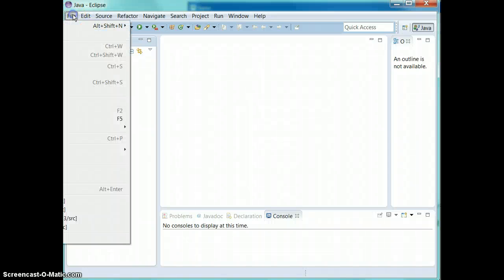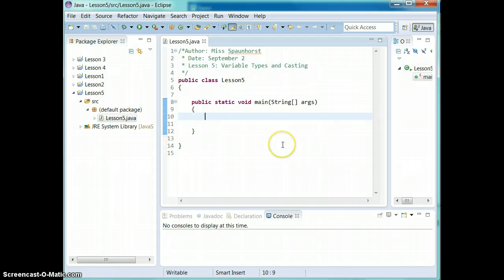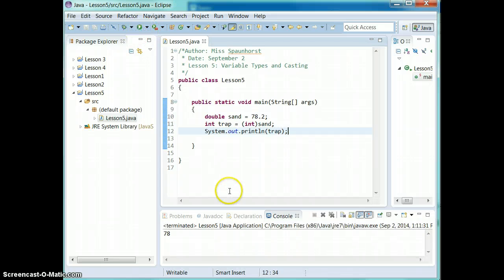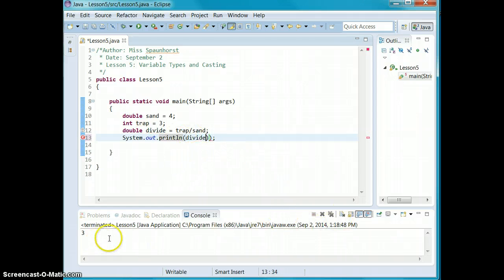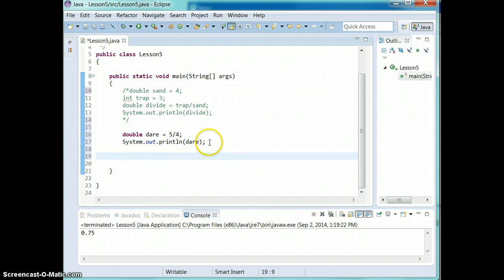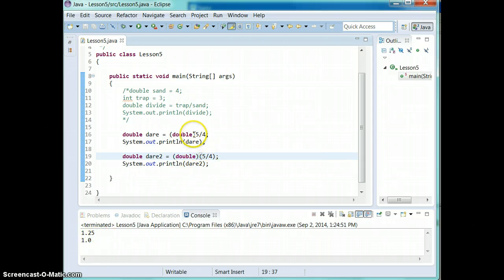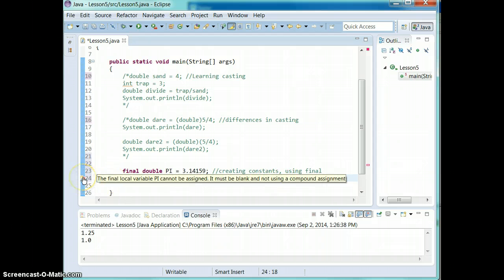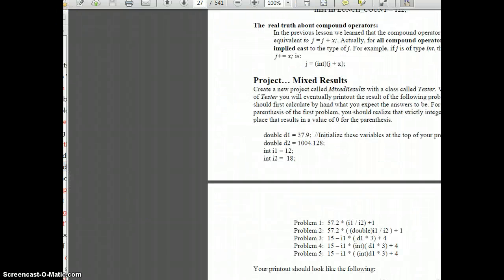CS Spaunhorst 7 - Mixed Data Types, Casting, and Constants